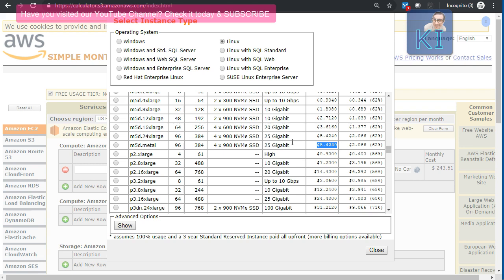AWS - EC2 Bare METAL Instances | Comparison with DEDICATED Host | Pricing, Doubts | Launch Process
What are EC2 Bare Metal Instances?
How is it different from Dedicated Host?
Pricing of Bare Metal Instances.
What are use-cases of Bare Metal EC2 instances?
How to launch EC2 bare metal instances?

HOW TO GET benefited from KNOWLEDGEINDIA to learn AWS